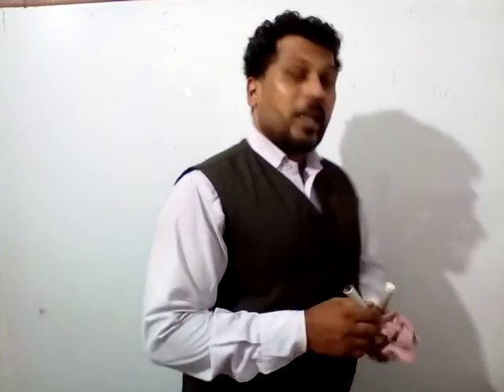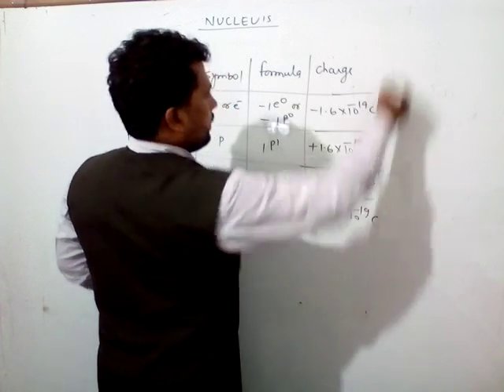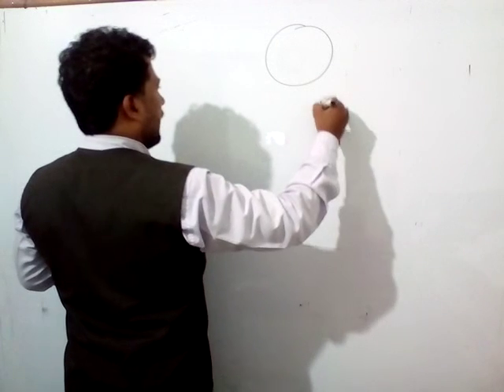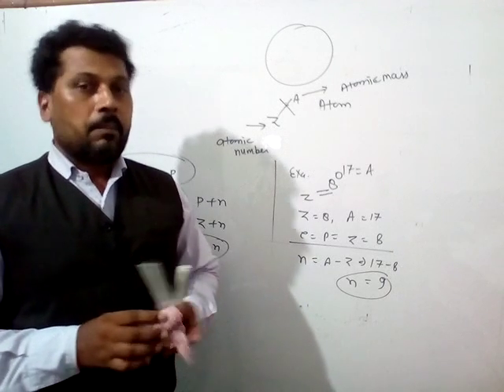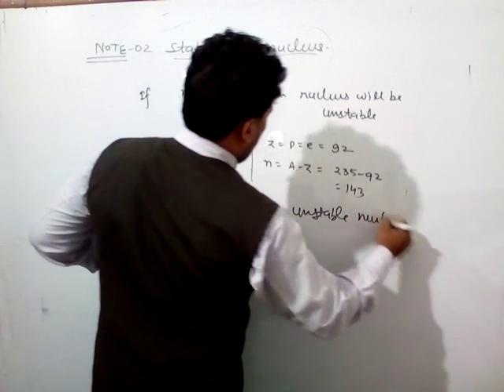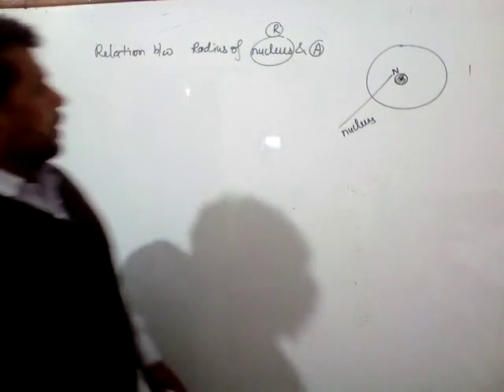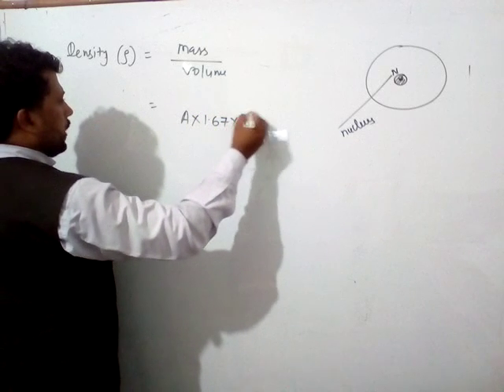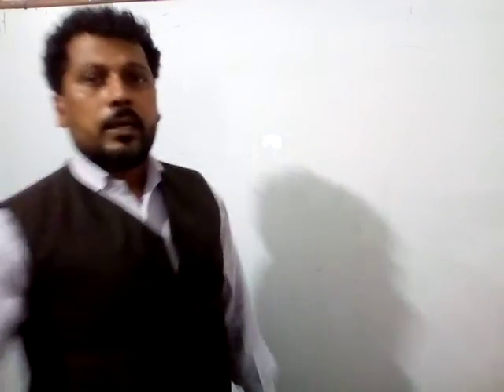Physics by Maggi Sir (class XII)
Topic..NUCLEUS (part 01)
Explanation of the symbol ,formula,charge and ass of electronic ,proton,neutron and alpha particle ,uses of neutrons ,number of electron ,proton  &neutrons in the atom ,relation between radius of nucleus R and mass number A,density of nucleus , stability and instability of the nucleus